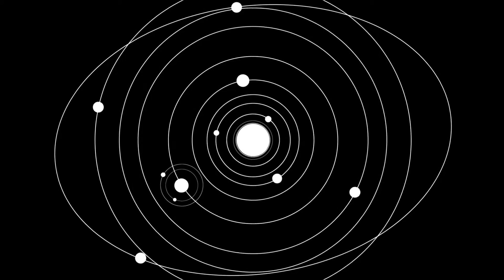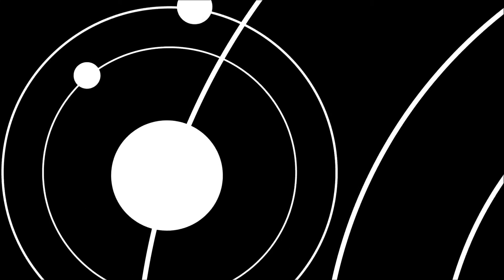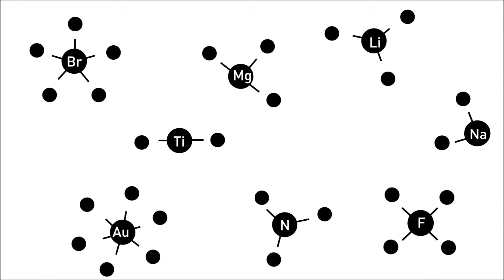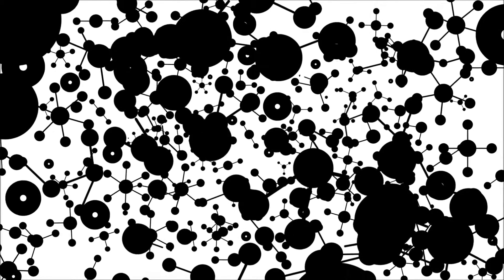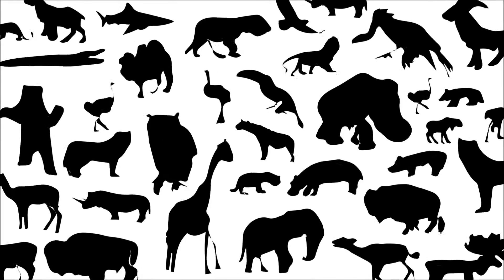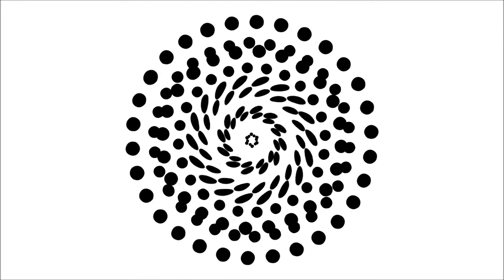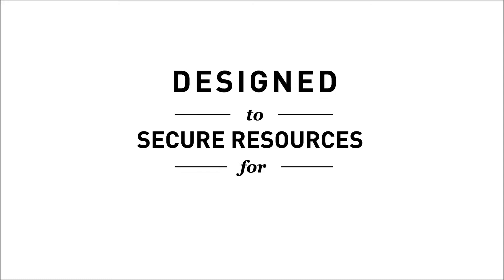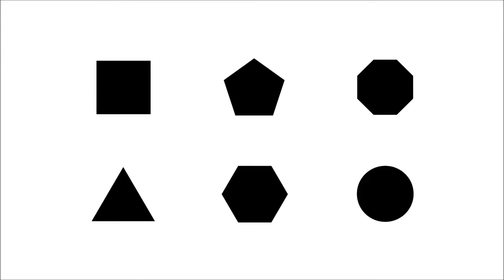In the Beginning There Were Centers │Jin Nua Life's Mysteries Teachings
Come along for the greatest journey ever! From the big bang to today; this video takes a look at how the universe's elements formed and evolved --but all share the same center-oriented pattern! This video teaches much about the universe and all it's lovely creations including us!

Jin's an author, lecturer, philosopher, and lover of nature.